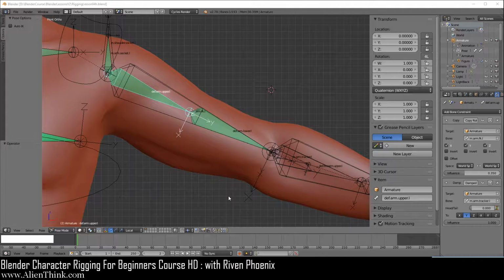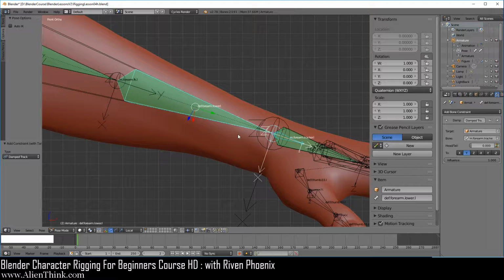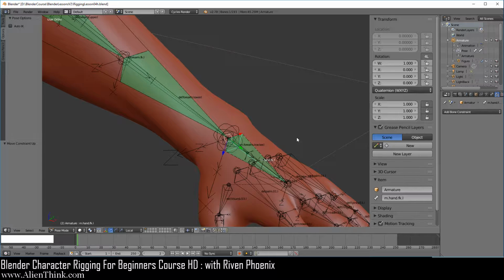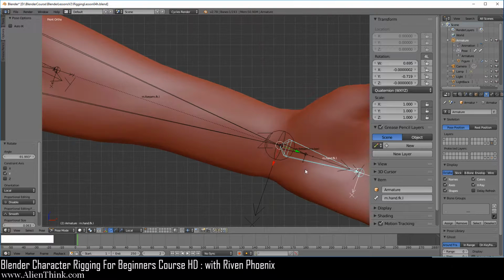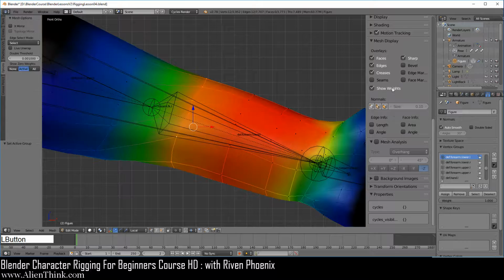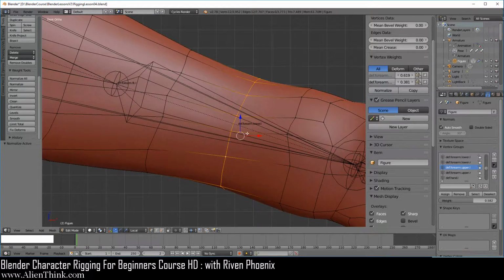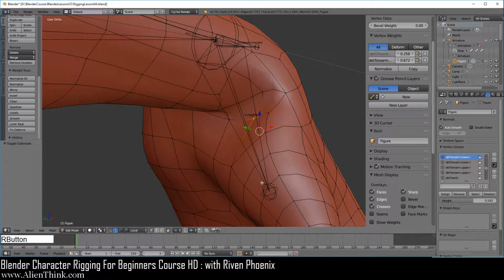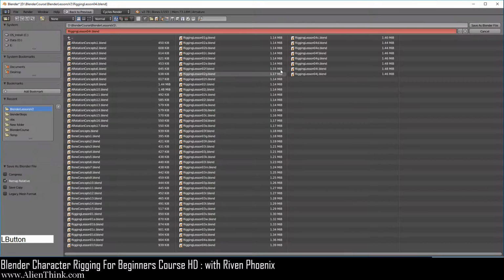Blender Character Rigging Tutorial 106/125 | Riven Phoenix